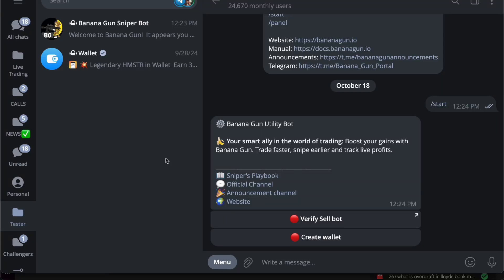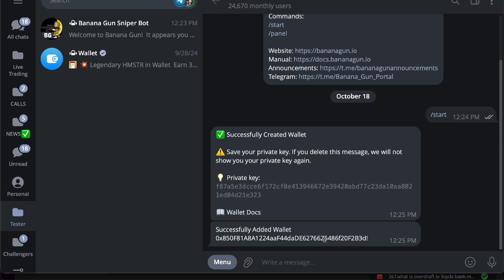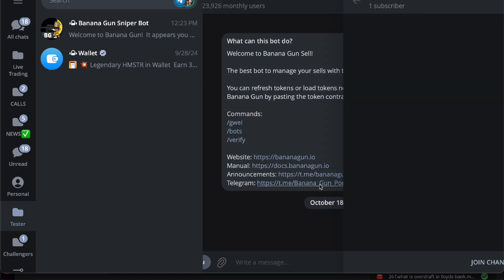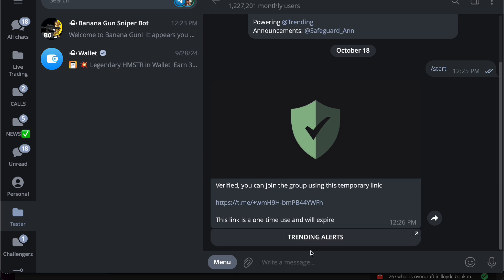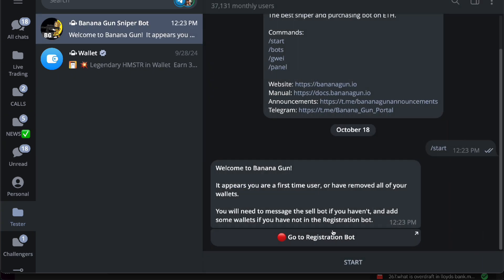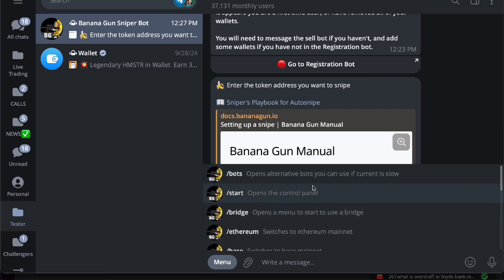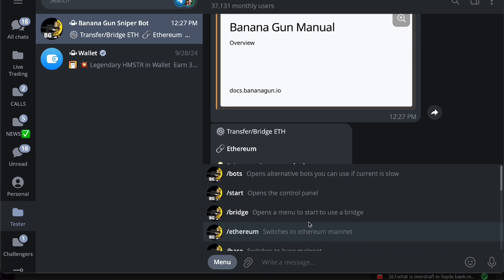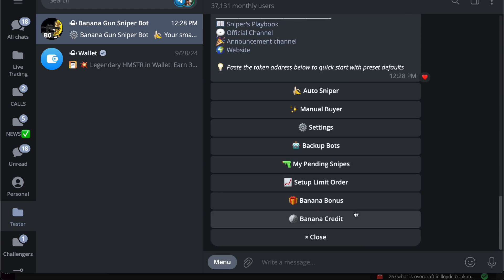How To Use Banana Gun Sniper Bot 2025! (Full Guide)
In this video, I am going to show you how to use the Banana Gun Sniper Bot in 2025. Whether you are new to trading bots or an experienced user, I will guide you through the steps of setting up and using Banana Gun for sniping trades. This full guide will help you use the Banana Gun Sniper Bot effectively in 2025.

0:00 INTRO
0:05 BANANA GUN SNIPER BOT